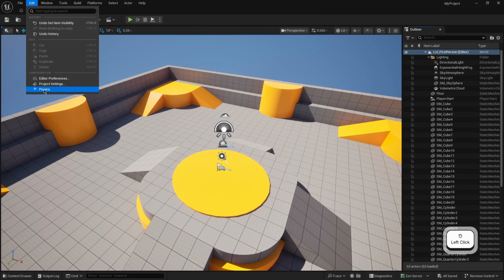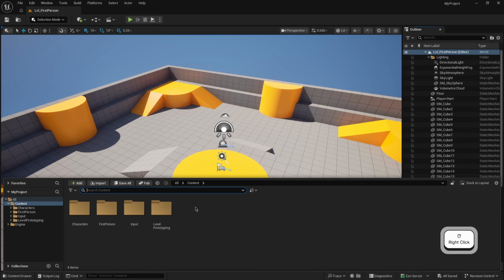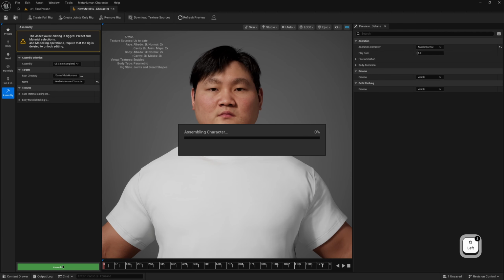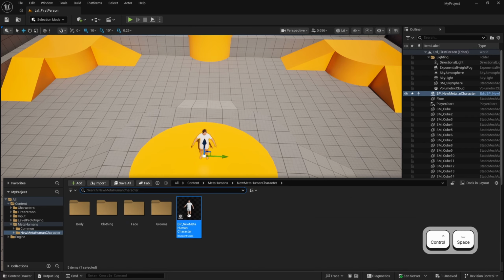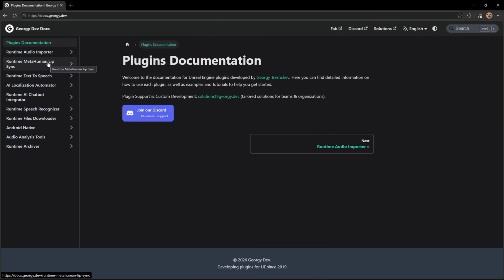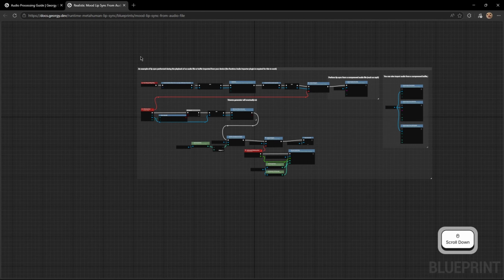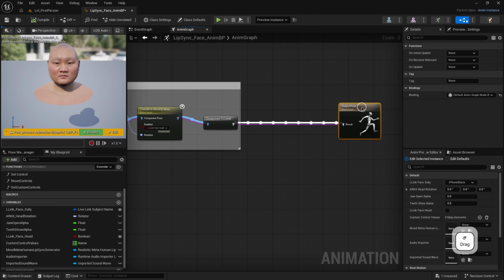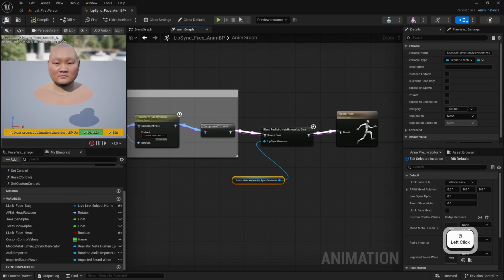Realistic MetaHuman Lip Sync from Audio File/Buffer in UE (Conversational AI for NPCs)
In this tutorial, I demonstrate how to set up high-quality, realistic lip synchronization for MetaHuman characters created with the MetaHuman Creator system in @UnrealEngine‬ 5.7, by playing an audio file directly on your MetaHuman. The same approach also works with audio buffers (e.g. array of bytes), so it fits any scenario where you have raw audio data in memory. This method works completely in real-time and functions in packaged projects.

The plugin supports a wide range of audio formats for both streaming and non-streaming playback: MP3, WAV, FLAC, OGG Vorbis, OGG Opus, Bink Audio, and RAW PCM (Int8, UInt8, Int16, UInt16, Int32, UInt32, Float32).

While this tutorial is recorded in UE 5.7, you can follow along with any engine version starting from UE 5.0, as the plugins support all versions from 5.0 onwards.

This high-quality lip sync setup is powered by:
🔹 Runtime MetaHuman Lip Sync – for generating realistic facial animation with mood support
🔹 Runtime Audio Importer – for importing and playing audio files/buffers at runtime

Timecodes:
0:00 Introduction and required plugins
0:47 Creating a MetaHuman with MetaHuman Creator
1:26 Adding the MetaHuman to your scene
1:35 Setting up the Face Animation Blueprint for audio file/buffer lip sync
3:11 Live demonstration with audio file playback

Note: This tutorial uses the Mood-Enabled Realistic lip sync model, but the plugin also offers Standard and Realistic models, you can choose whichever fits your project's needs. The same setup demonstrated with an audio file applies equally to audio buffers, so if you're feeding audio data from memory (e.g. from a TTS service or network stream), simply follow the corresponding section in the documentation.